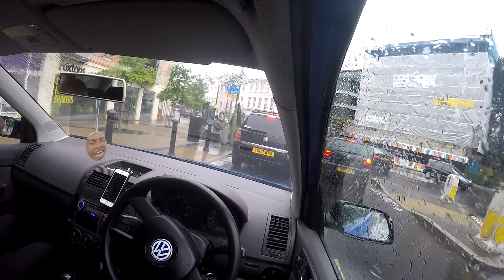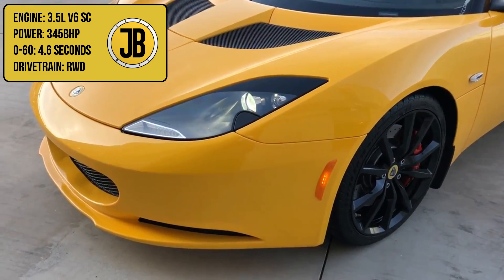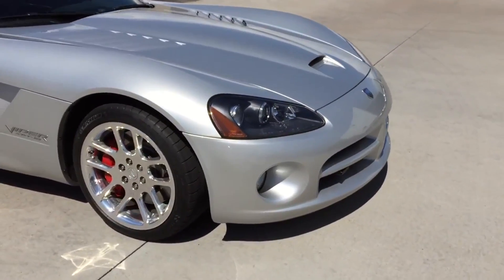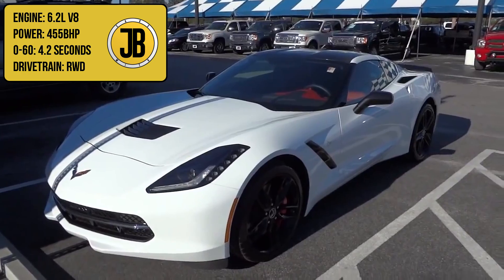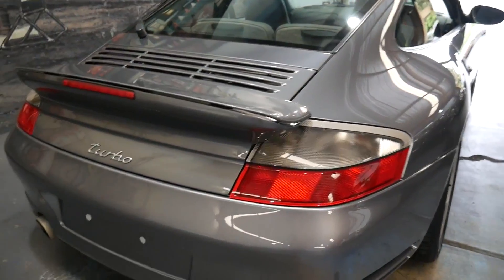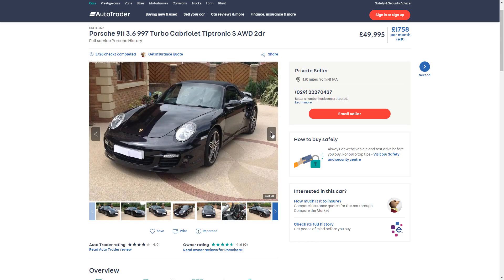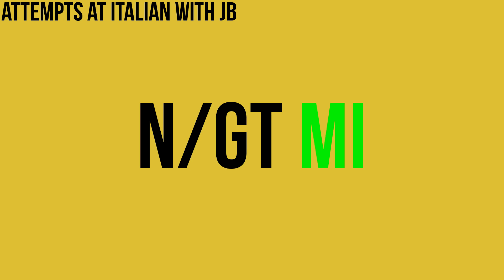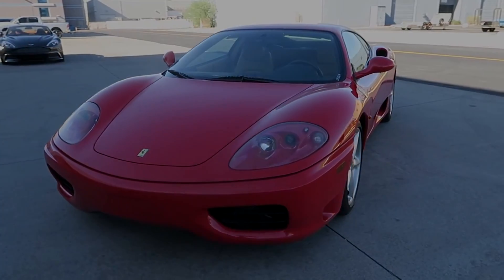Top 5 Supercars for Less Than £50,000! (“CHEAP” SUPERCARS CONTINUED)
Looking to buy a supercar for less than £50,000? Look no further, as this video will run through supercars that, compared with the likes of Lamborghini Aventadors and Ferrari Enzos, are relatively cheap. After my last video on the topic of ‘cheap supercars’ was quite successful, there were some key themes that I felt needed addressing – hence the need for this video!

£50,000 of course won’t buy you some of the typical supercars we see bombing around the streets today, however I personally would be more than willing to settle for one of these alternatives, given their insane specs and performance, and the decreased price tag. £50,000 is of course not necessarily ‘cheap’ by social standards (given the fact that my Polo was £400, and we’d probably consider that to be cheap instead), but compared with other supercars (e.g. the £150k Huracan, £270k Aventador, and £200k 488), it is. What I’m basically saying is cheap is a relative term, and relative to the standard price range for supercars, these are pretty cheap.

Remember than when buying any supercar, maintenance, repairs, tax and insurance, amongst other factors, are worthy of note. Don’t walk blindly into a 50k purchase without thinking about the longer-term ownership fees! As I have not owned any of these cars I am only able to give you information that I can find from owners of the cars.

Apologies to those of you who may have been expecting a video last night (as I tend to upload videos by Friday night) – it was my birthday this week, as well as the first week of my new job, so I didn’t have quite enough time to get the video how I wanted it in time.

As always, thanks for all the support – I’ve thoroughly enjoyed chatting with those of you who have DMd on insta, or commented on these videos. Didn’t expect the PPP video from last week to get as many views as it did either, so that was cool!

Shout out to those of you who’ve gotten in the Instagram pot: hector.hand, ot.bkay, ishy_ishh, connorfullen, jxck_mxln, imstevan, Stefan.roganovic, chris.harr1s, jed.rudman, meharab._, ryan_battlezonex, zeyadsam1024, bradjamesbmx, and all you other bruddas out there.

Shout out also to P for appearing in this video. And shout out to the day 1s as always.

Shout out again to Seen Through Glass for the little clip, and my good friend Bianca for recording it on the ModBall Rally. Links to them:

Remember to like and subscribe if you haven’t already – it also really helps me to know how well the videos are doing if you guys comment below to let me know your thoughts!

Cars that feature in this video:
- Ferrari 360 Modena
- Porsche 911 996 Turbo
- Porsche 911 997 Turbo
- Chevrolet Corvette Stingray C7
- Dodge Viper ZB I
- Lotus Evora (focus on Evora Sports Racer S)

Links/attribution will now be done as google docs, just because I have too many to fit into the description:

First person to comment the town that I'm driving through will get pinned - simple as that.